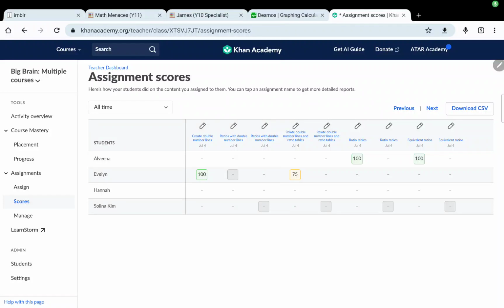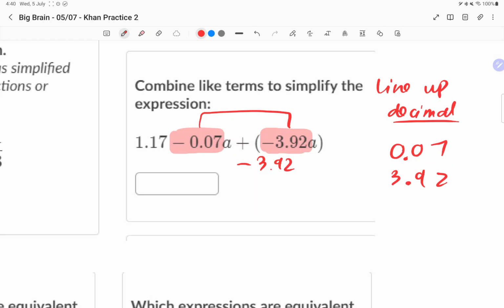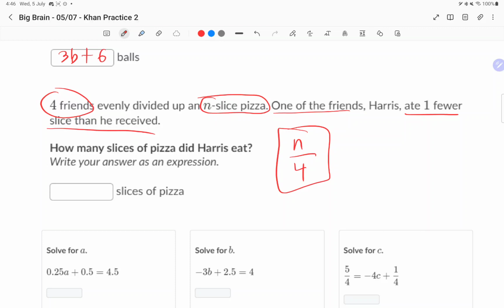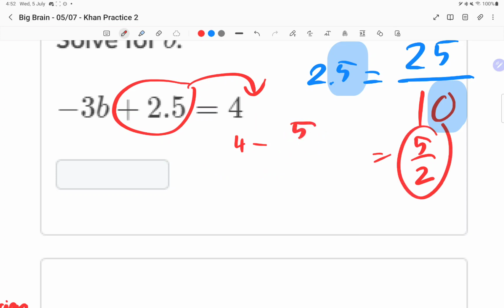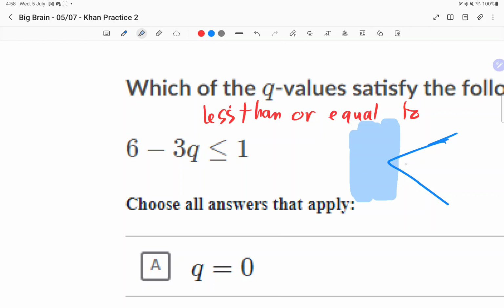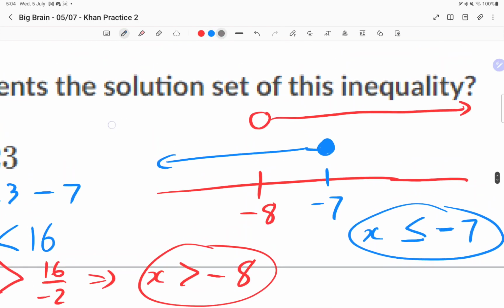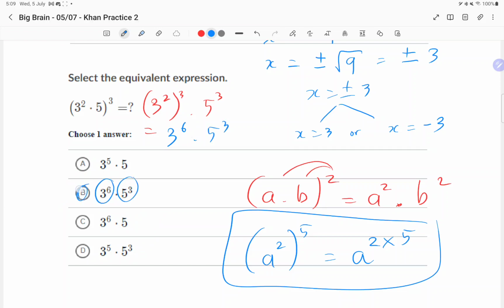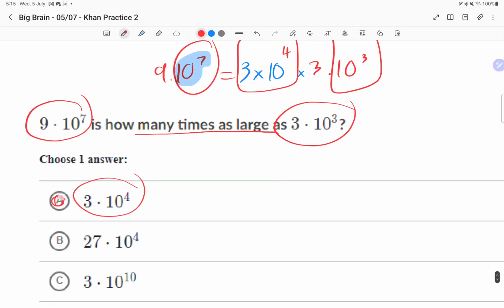Big Brain - 06/07 - Khan Practice 2